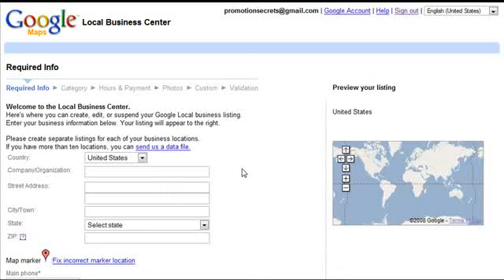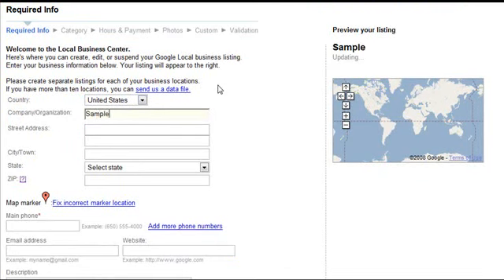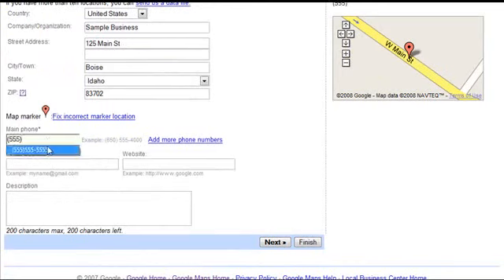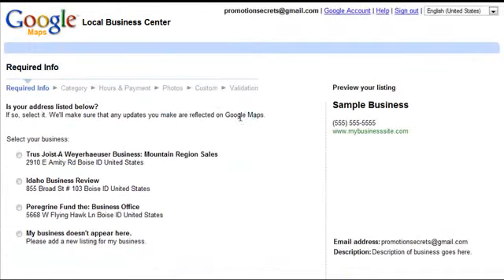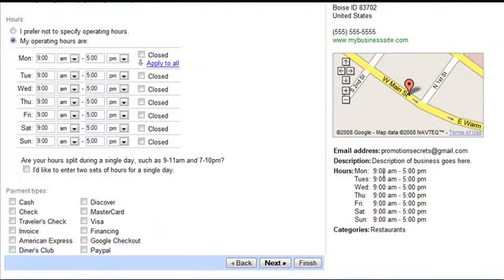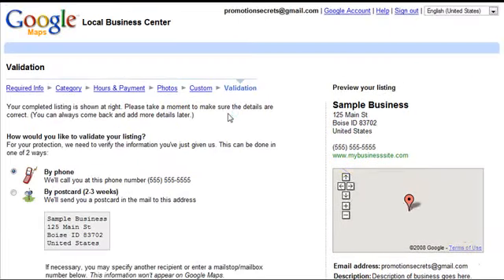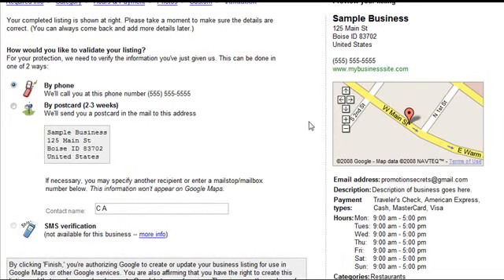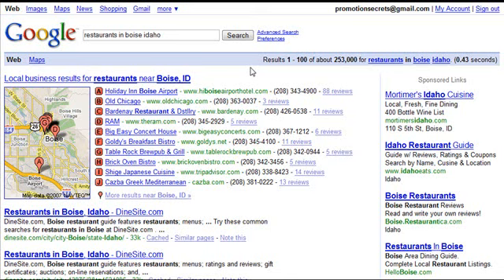Local Business Marketing: Using Google To Find Local Businesses